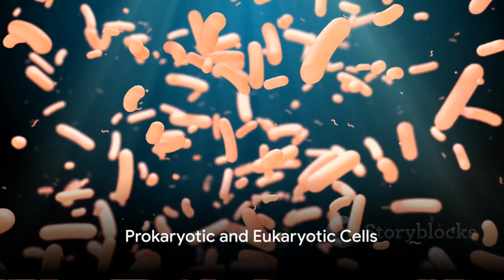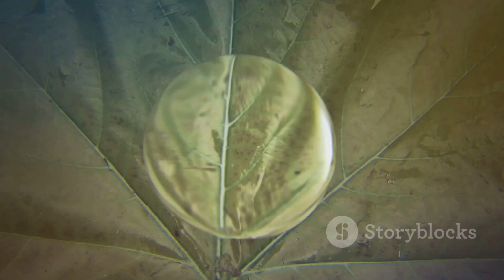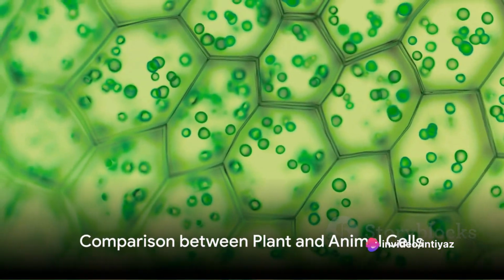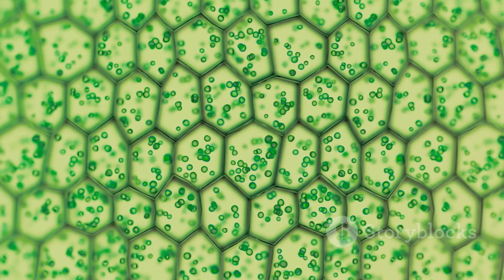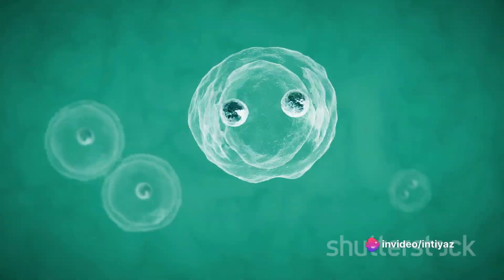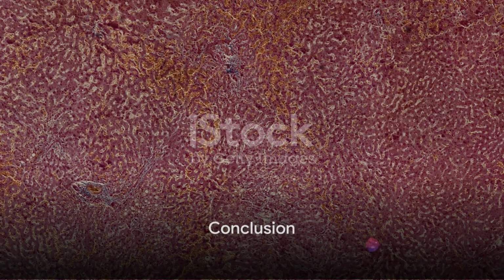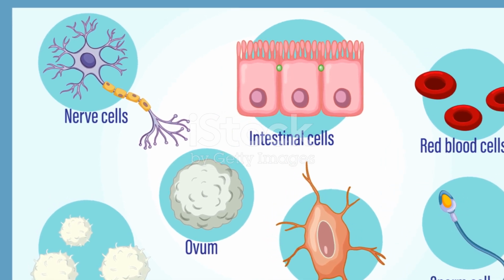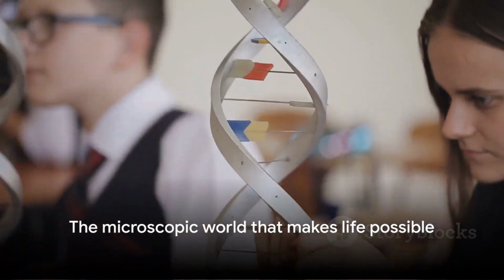NECRT CLASS 9TH SCIENCE CHAPTER 5